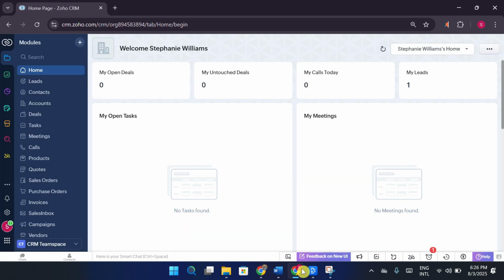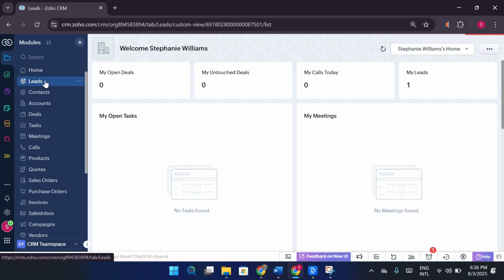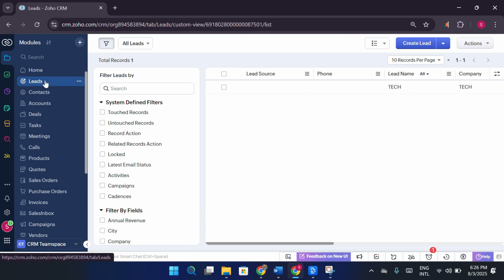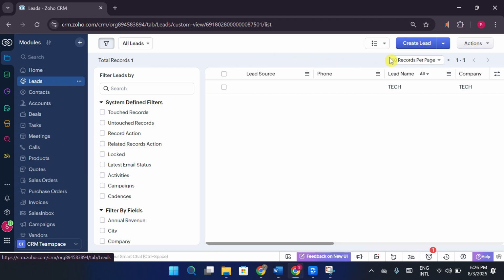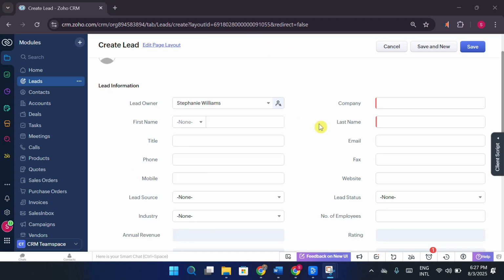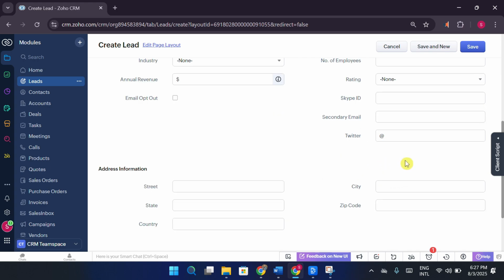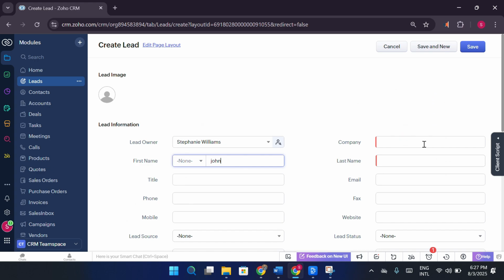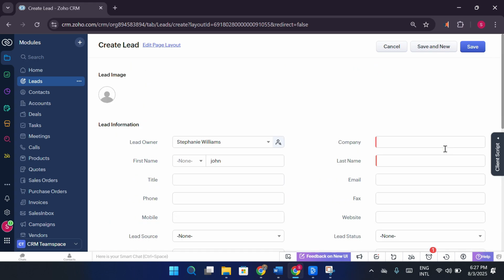How to Add Leads in Zoho CRM – Full Guide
You’ll learn how to input and manage leads effectively in Zoho CRM. This is how to add and organize leads step-by-step in Zoho CRM.